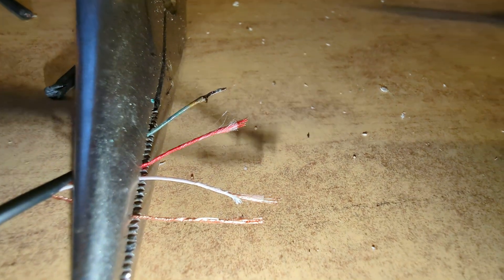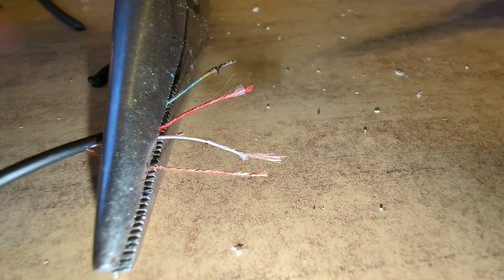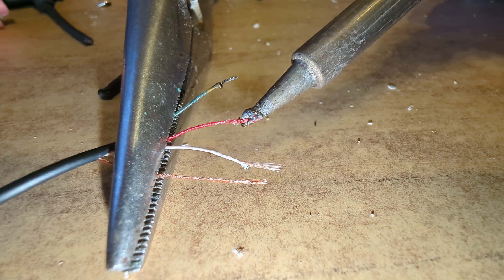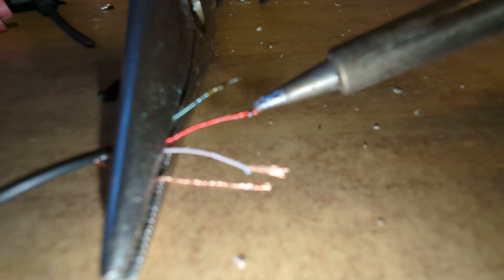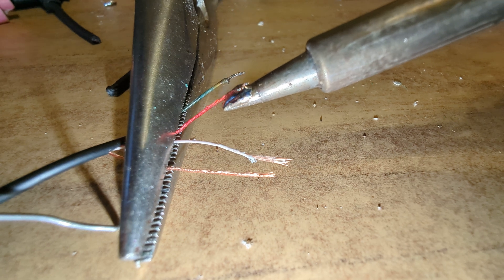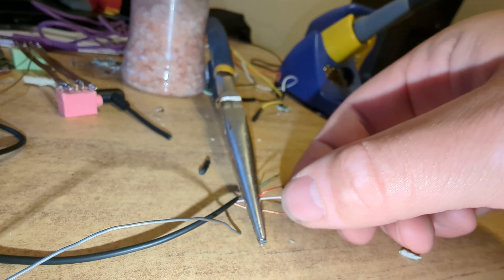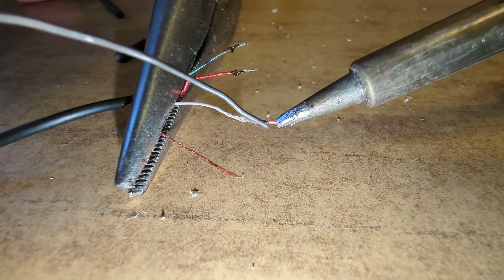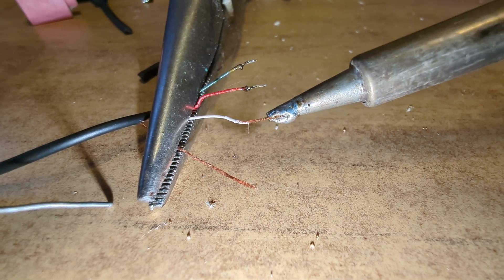How to solder LITZ individually enameled stranded copper wire (Headphone/Audio cables)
When I was a kid the stuff was the pain of my existence.. I often had no choice but to repair my headphones as buying new ones was too expensive. I did not have a proper thermal regulated soldering iron, I didn't have the right kind of solder, I had flux paste in a can.. It was a nightmare

It's doable though it's a lot easier with proper solder and a nice soldering iron.